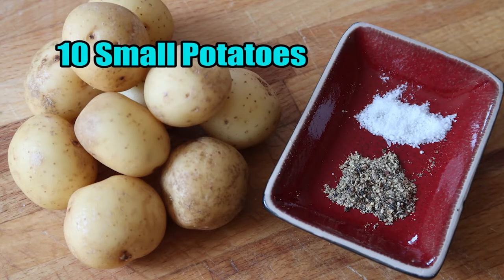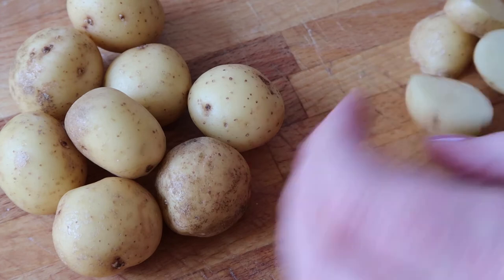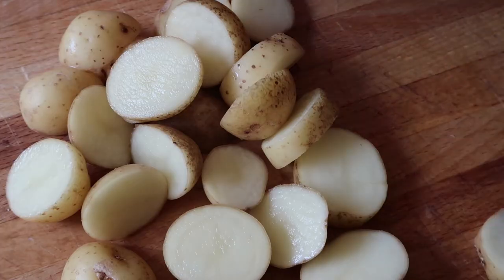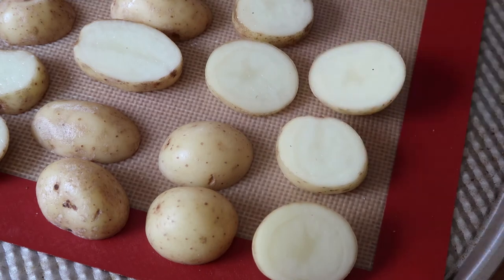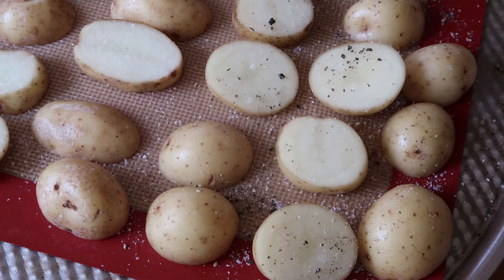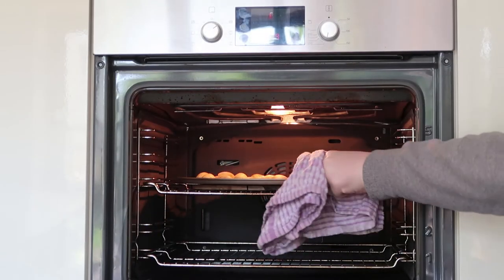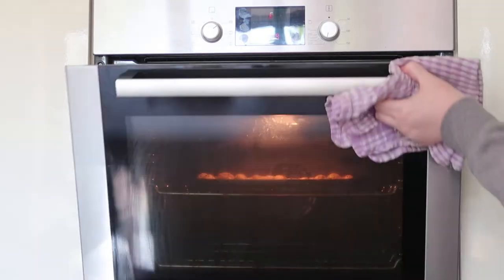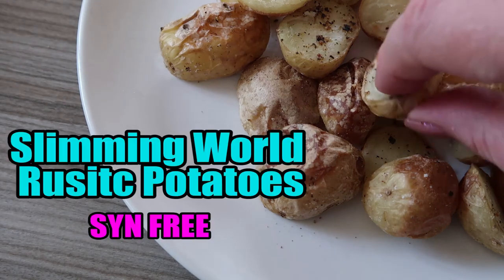EASY Slimming World Rustic Potatoes SYN FREE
Slimming World Rustic Potatoes SYN FREE

10 small potatoes
1/2 tsp salt
1/2 tsp pepper

HOW TO -
Cut up the potatoes into 2 or 3 bits
Put on a baking tray
Sprinkle on the Salt
Sprinkle on the Pepper
Put in the oven for 15 + mins (180 degrees)
Once starting to turn golden brown take out and serve.

A great alternative to the normal SW chips.
Quick and easy - and SYN FREE!

Let me know if you try them.
Lou x